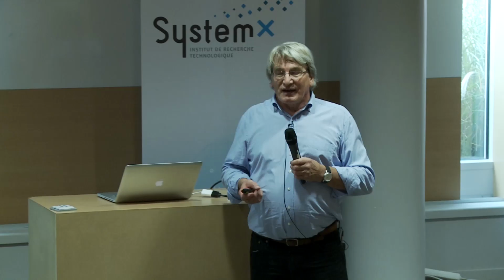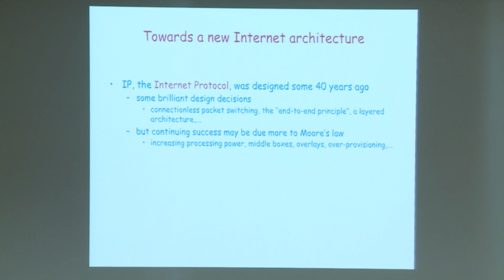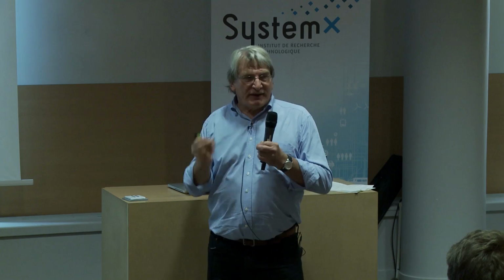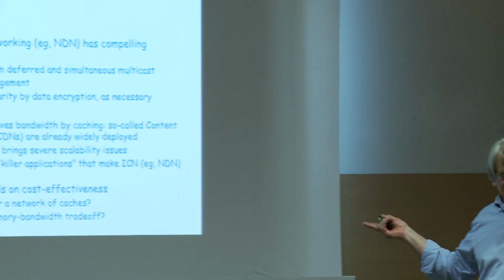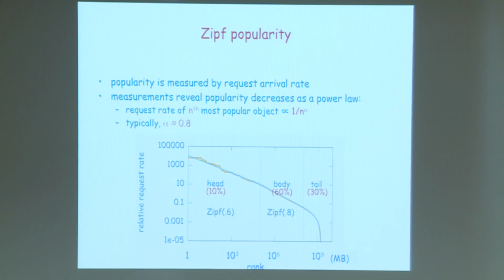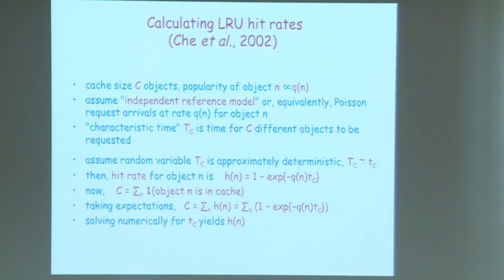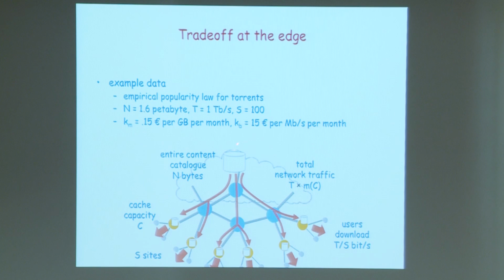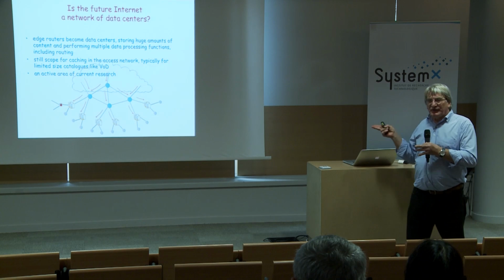Seminar@SystemX - James Roberts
James Roberts, Chercheur Senior - IRT SystemX
« Trading off bandwidth for memory in a future information-centric Internet »

Perceived limitations of the 40-year-old IP architecture, coupled with ever-increasing demand for text, audio and video content have spurred proposals for a new, information-centric Internet architecture. We illustrate this vision by outlining the principles of the so-called named data networking (NDN) architecture, currently under definition by researchers throughout the world. Whether or not it proves possible to overcome inertia and radically change the Internet protocols by imposing a new architecture, it is clear that the technical and economic structure of the network must evolve. It is important, in particular, to exploit an increasingly favourable memory for bandwidth tradeoff by storing copies of popular content closer to end-users. We discuss the way this cost optimization can be quantified and discuss its consequences on the likely structure of the future Internet.